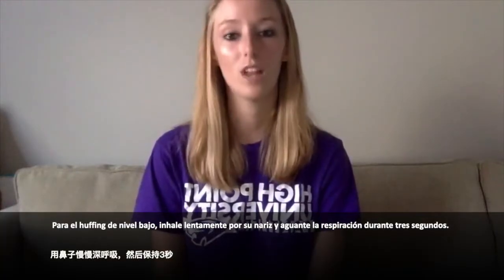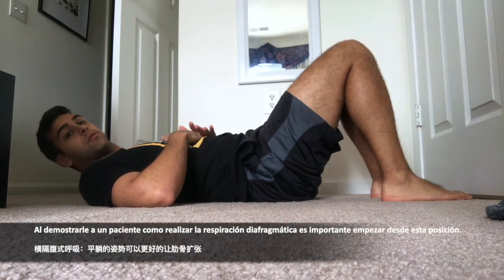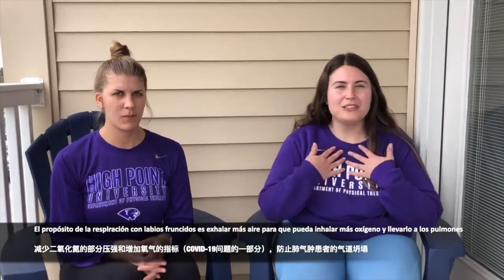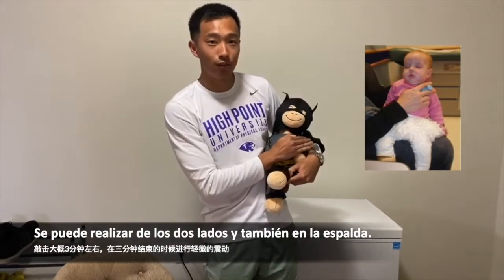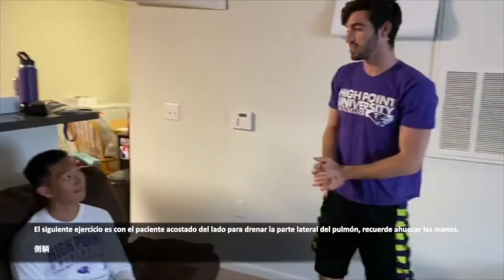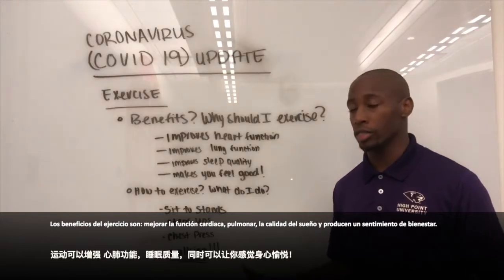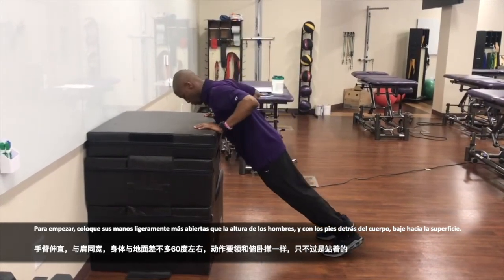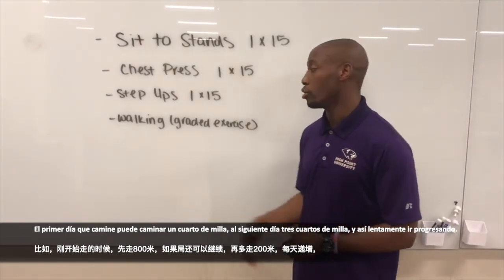COVID-19: Airway Clearance Techniques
Students in the Doctor of Physical Therapy Program at High Point University provide education about airway clearance techniques. Subtitles in Spanish and Chinese.